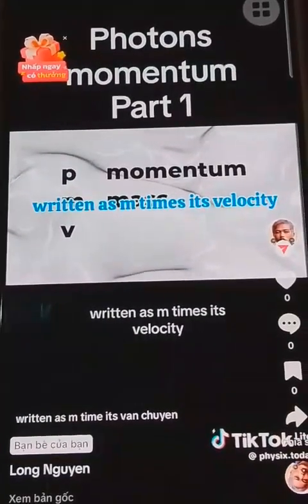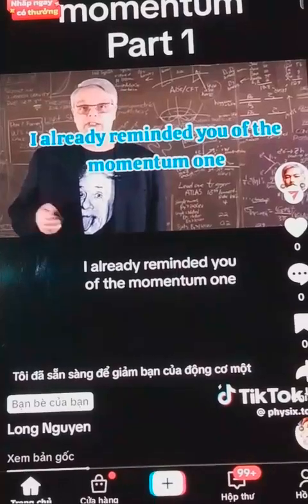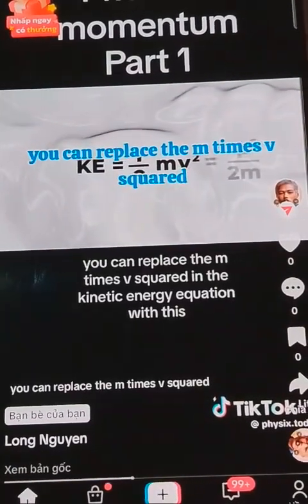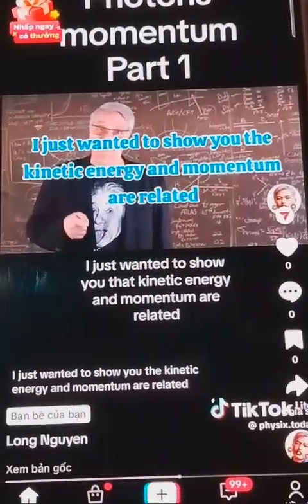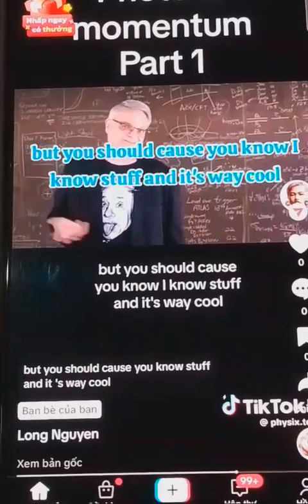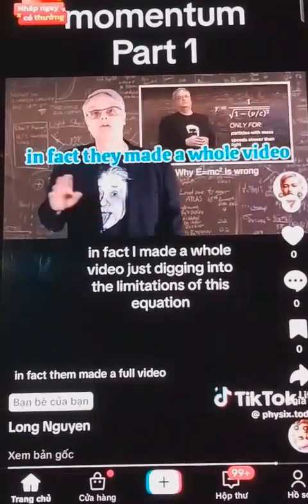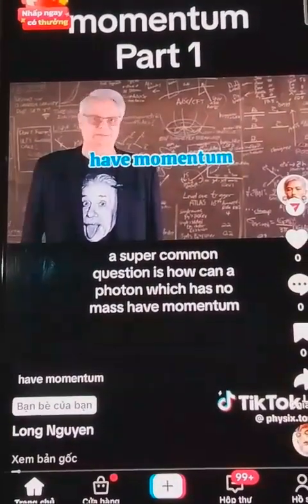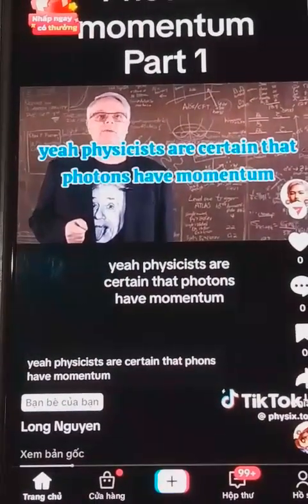24 tháng 10, 2024